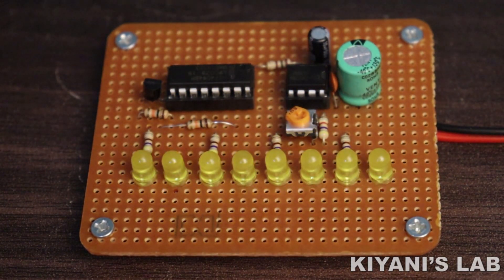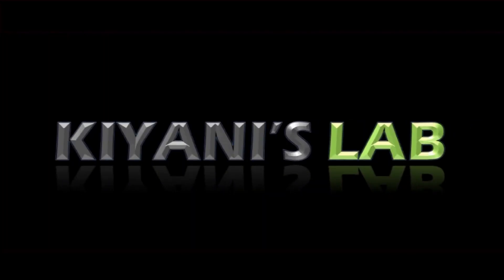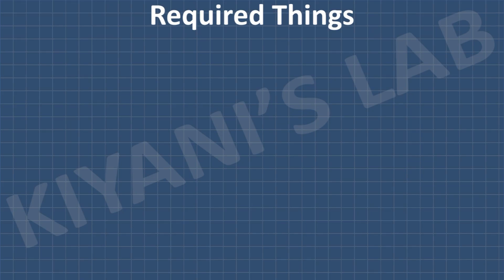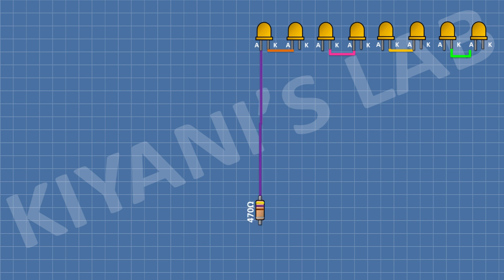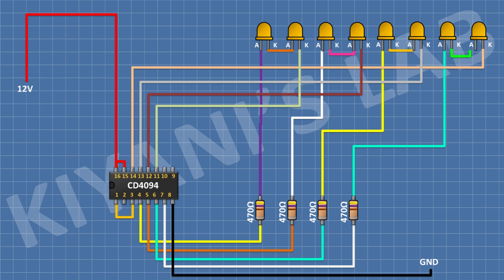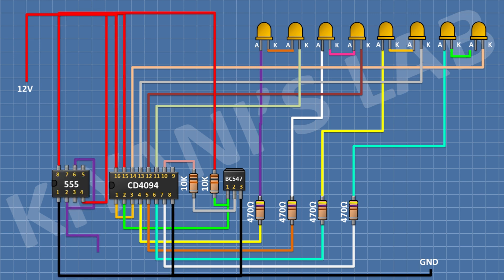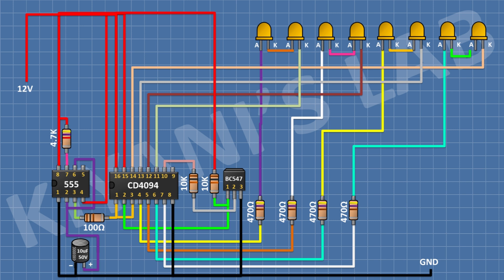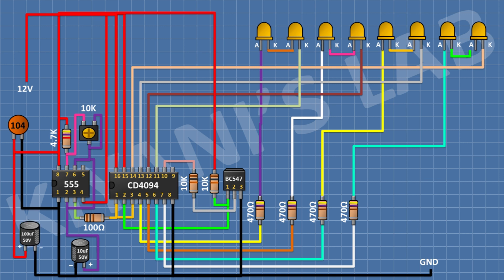How To Make Sequential Turn Signal Indicator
Hi friends in this video I have made a Sequential Turn Signal Indicator you can use this indicator with your car or bike  this is an interesting project I hope you gonna like this video please like share and subscribe

Components:

1 X 555 Timer IC

1x CD4094 IC

1x BC547 TRANSISTOR

8X LED

1X 100 Ohm Resistor

4X 470 Ohm Resistors

1X 4.7K Resistor

2X 10K Resistors

1x 10K TRIMPOT

1X 100nF Capacitor

1X 10uF CAPACITOR

1X 100uF CAPACITOR

1X PERF BOARD

3d printer